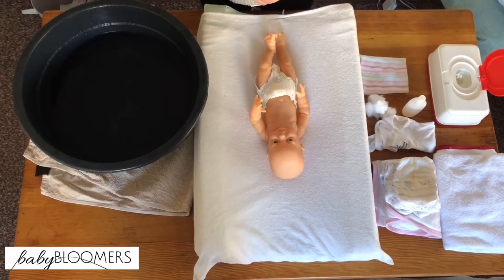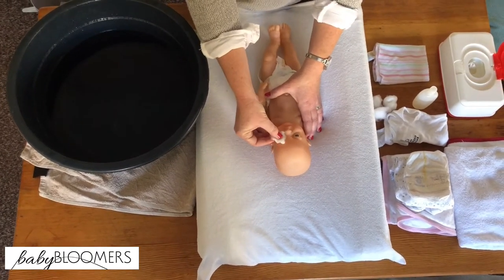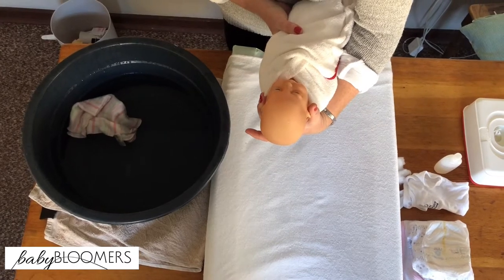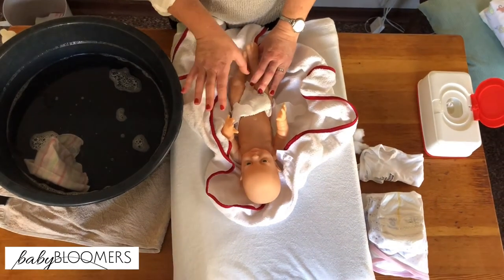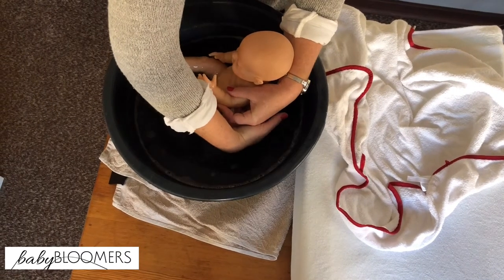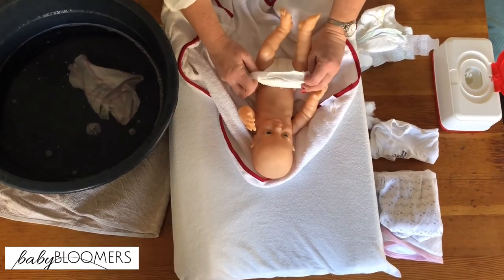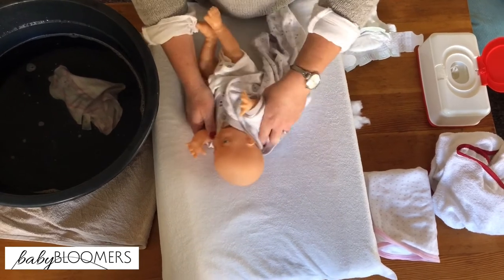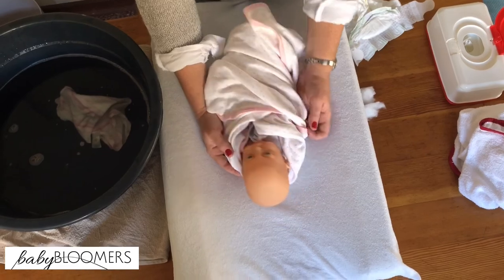Bathing your Newborn Baby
Bathing your newborn can be scary, here are some simple tools